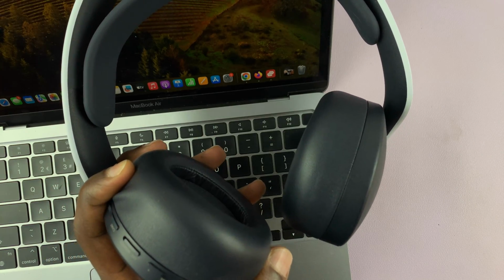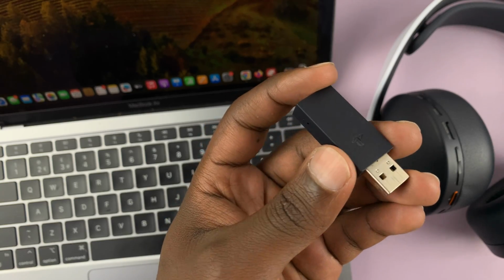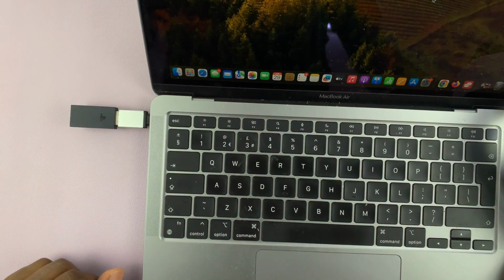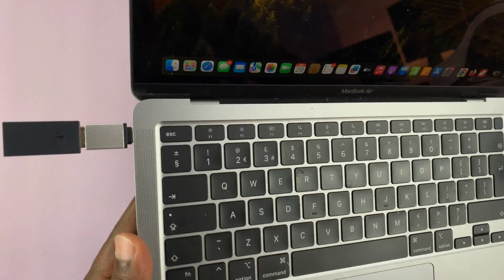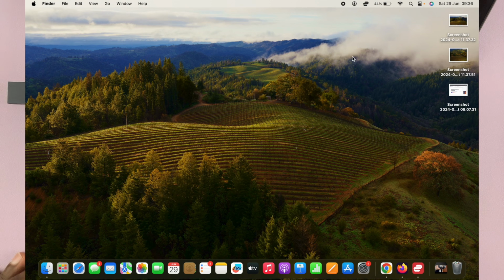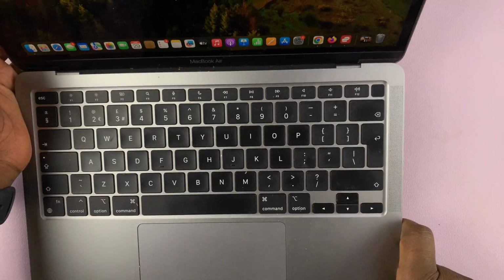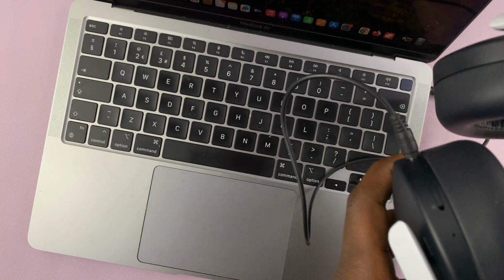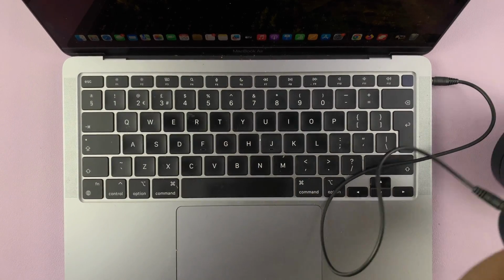How To Connect Pulse 3D Headset To Mac /MacBook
Here's How To Connect Pulse 3D Headset To Mac /MacBook.

The Sony PS5 Pulse 3D headset, renowned for its exceptional audio quality and comfort during gaming sessions on PlayStation 5, also offers versatility beyond the console. If you're looking to extend its use to your Mac or MacBook for immersive audio experiences or conference calls, you'll be pleased to know that connecting it is straightforward.

This guide will walk you through the steps to seamlessly pair your PS5 Pulse 3D headset with your Mac or MacBook via Bluetooth, ensuring you can enjoy crisp, high-quality sound from your favorite applications.

How To Pair Pulse 3D Headset With Mac /MacBook (Using Bluetooth Dongle)

Plug the PS5 Pulse 3D Headset Bluetooth dongle into one of the USB ports on your Mac/MacBook. Normally, the USB ports are located on the left or right side of the laptop. Ensure the dongle is securely inserted.

Following this, press and hold the power button on your PS5 Pulse 3D Headset until the LED indicator flashes blue, indicating it's turned on. At this point, the headset should automatically connect with the Bluetooth dongle.  Once paired, you will notice a confirmation light on the headset.

After connecting, you may need to adjust the audio settings on your Mac:
Click the Apple logo then select "System Preferences." From here, find and select the "Sound." Then, ensure that the PS5 Pulse 3D headset is selected as the output device under the "Output" tab.

How To Connect Pulse 3D Headset To Mac /MacBook (Using Cable)

Ensure your PS5 Pulse 3D headset is powered off. Then, locate the 3.5mm audio cable that came with your headset. If needed, use a compatible 3.5mm audio cable. Most MacBooks have a 3.5mm headphone jack located on the side or front edge of the device. Mac desktops may have it on the back or front of the monitor.

At this point, insert one end of the 3.5mm audio cable into the headphone jack on your PS5 Pulse 3D headset. Then, insert the other end of the cable into the 3.5mm headphone jack on your Mac or MacBook. Once connected, your Mac should automatically detect the headset.

To ensure the audio is routed through the headset, click the Apple logo in the top-left corner of your screen. From here, select "System Preferences" and then select "Sound." Under the "Output" tab, choose the PS5 Pulse 3D headset as the output device.

Playstation PULSE 3D Wireless Headset

Cell Phone Tripod Adapter